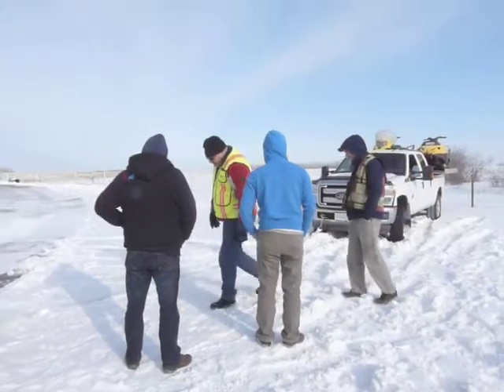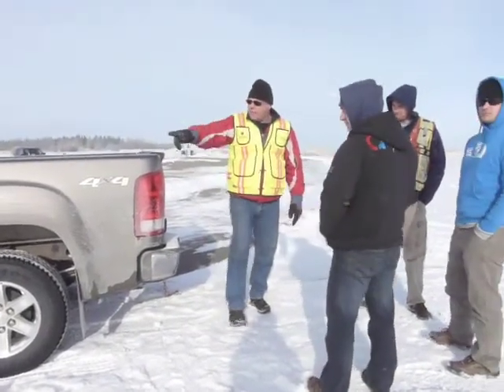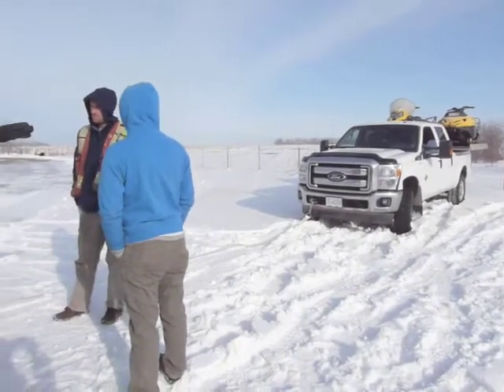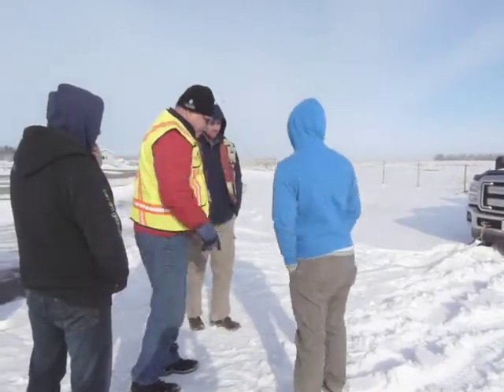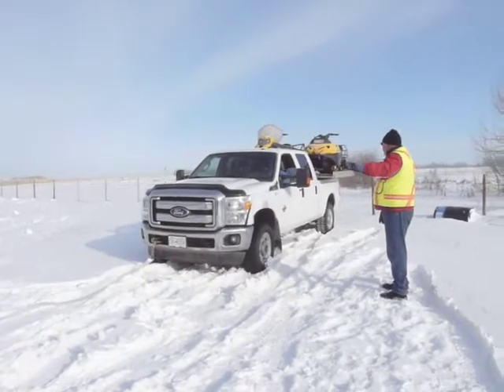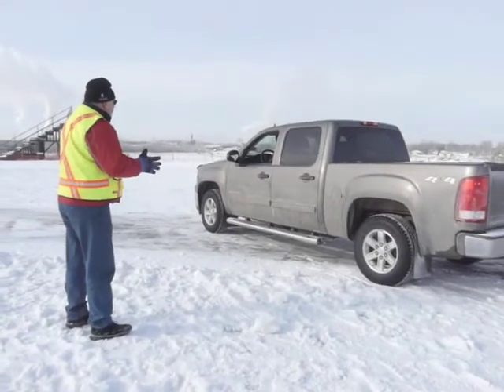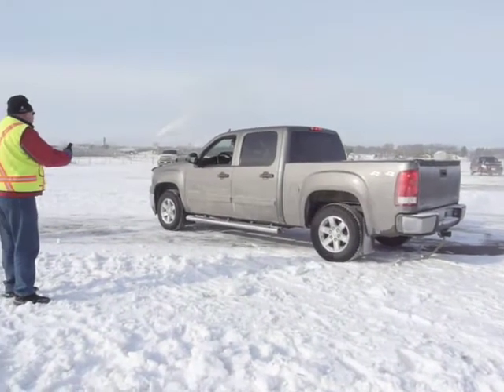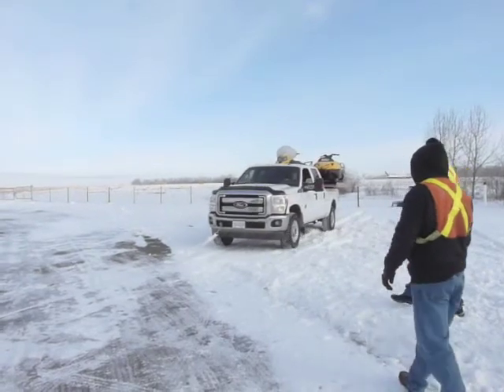How to Get Your Truck Unstuck!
AFSI providing training on freeing a truck from a rut during an "Advanced Driving Techniques" course.